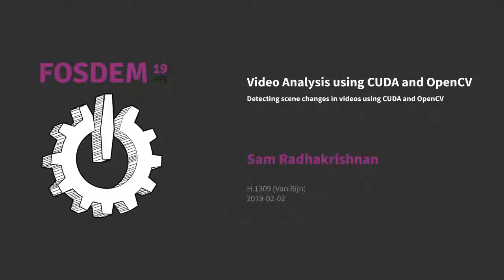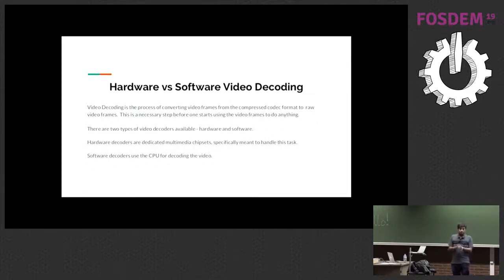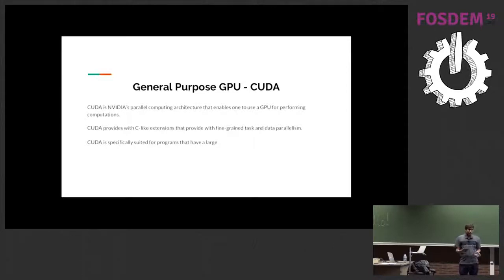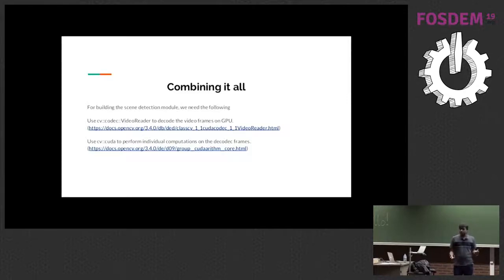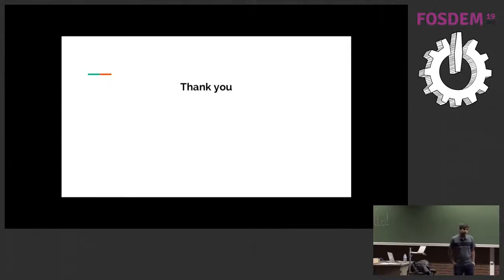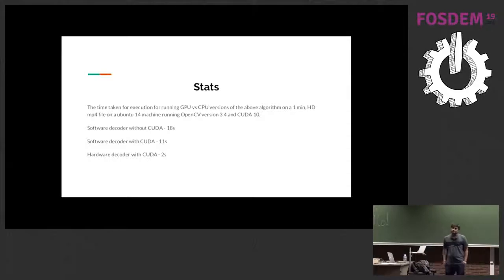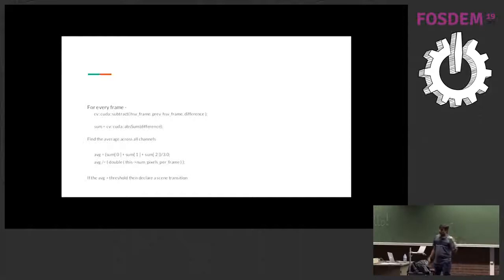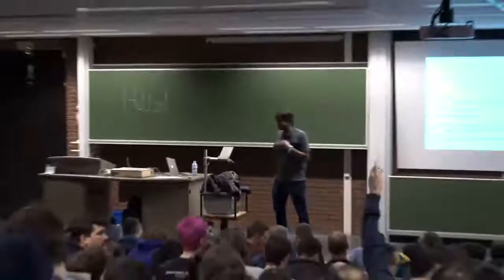Video Analysis using CUDA and OpenCV Detecting scene changes in videos using CUDA and OpenCV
by Sam Radhakrishnan

CUDA has gained popularity as the programming language for GPUs.

OpenCV remains the most popular library for computer vision.

The aim of the talk is to introduce people to harness both the technologies to build high performance models for image and video processing, by using the simple problem of detecting scene changes in a video. Detecting scene changes in videos using CUDA and OpenCV.

CUDA is a parallel computing platform and application programming interface (API) model created by Nvidia. It allows software developers and software engineers to use a CUDA-enabled graphics processing unit (GPU) for GPGPU (General-Purpose computing on Graphics Processing Units).

OpenCV stands for Open Source Computer Vision Library. It has C++, python and Java interfaces.

The scene change detection problem is can be defined formally as  - given two frames, do they belong to the same scene, or different scenes? The content-aware scene change detection finds all areas in a video where the difference between two subsequent frames exceeds a threshold value. This allows to detect cuts between scenes.

The proposed algorithm has the following steps -
   * Decode the video.
   * For each frame -

       * Convert the frame to HSV colour space.
       * For each channel, find the average pixel by pixel difference with the previous frame
       * Average the difference over the number of channels.
       * If greater than a given threshold declare the frame as a scene change

The pixel-by-pixel operation of each channel can be optimised to execute in parallel. This can be achieved using CUDA.

The simple algorithm above can be optimised to execute on a GPU and achieve 10x improvements in speed.

All the code is written in C++